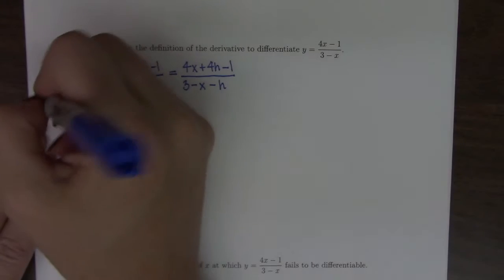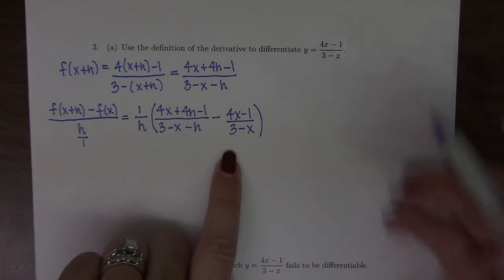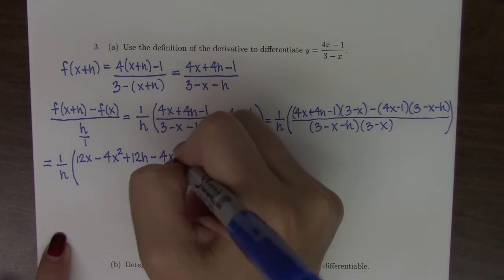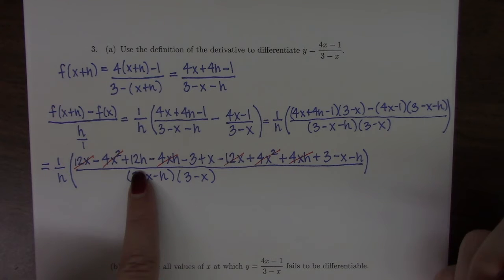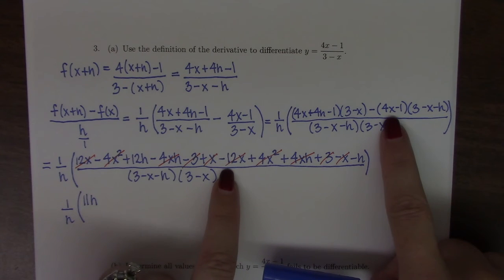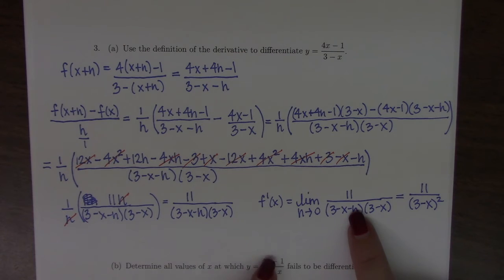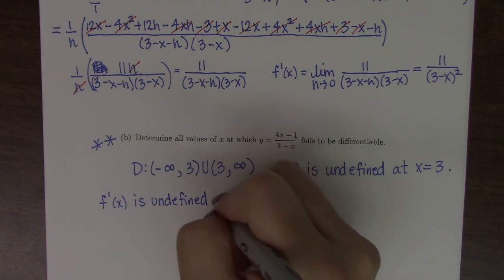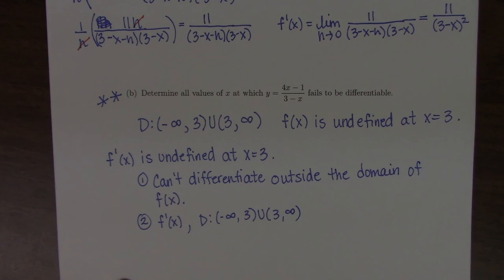B6 Part 3 Problem 3